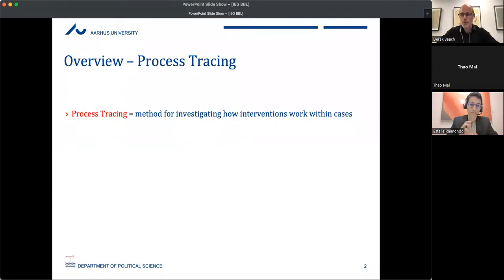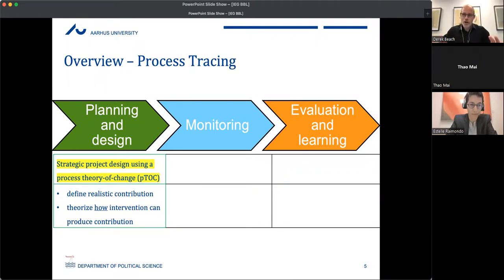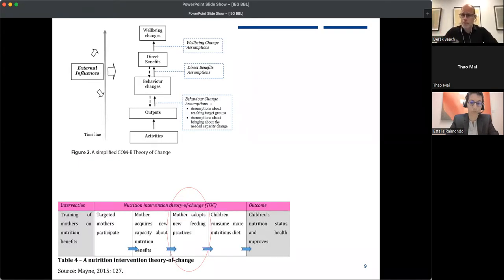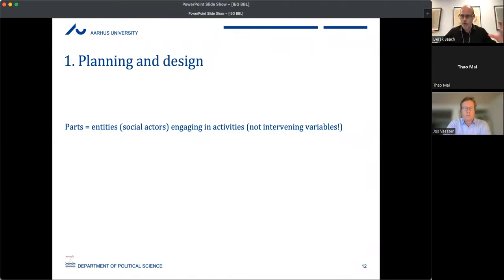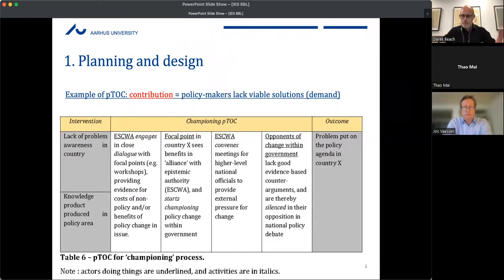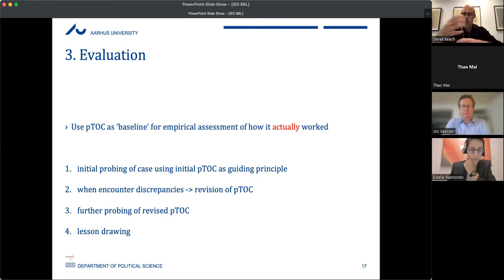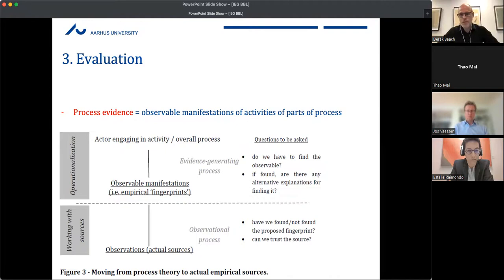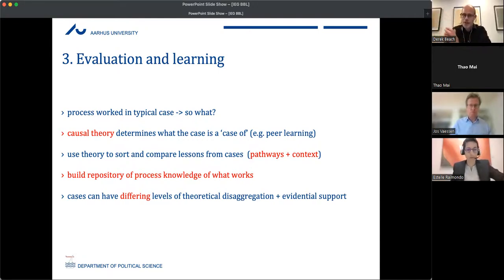Evaluating Policy Influence with Process Tracing - gLOCAL2022 Event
Through its policy dialogue, convening activities, knowledge products and provision of expertise, the World Bank Group seeks to inform and shape the reform trajectories of its client countries. While this pathway to country outcomes is fundamental to the effectiveness of World Bank Group engagement, it is notoriously hard to unpack and evaluate. As a result, knowledge on what works, and what does not in policy influencing remains primarily tacit and experiential, making organizational learning on this topic difficult.

This recording demonstrates and discusses how process-tracing approaches can help bridge this knowledge gap. Hear examples of evaluating the contribution of policy influence interventions among several international organizations, development partners, and more.